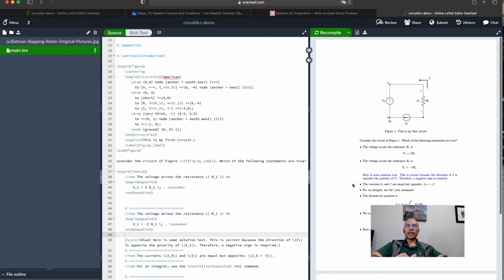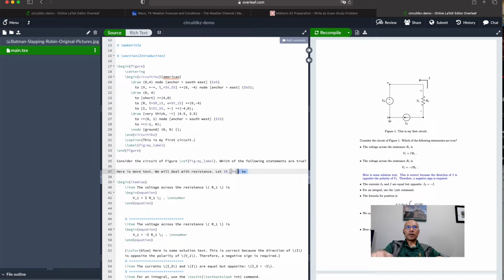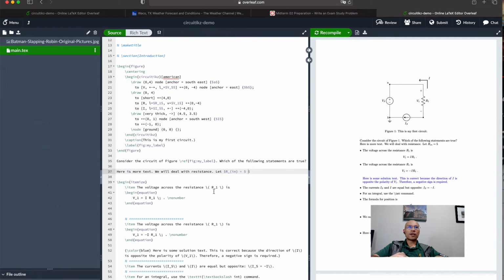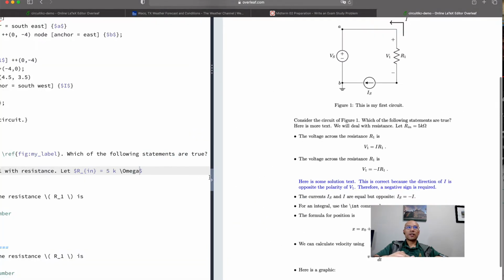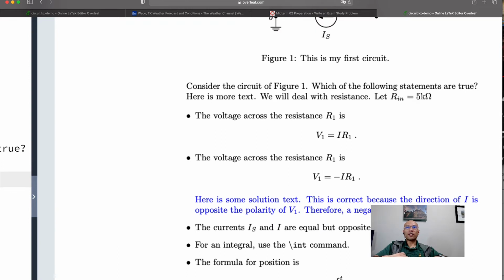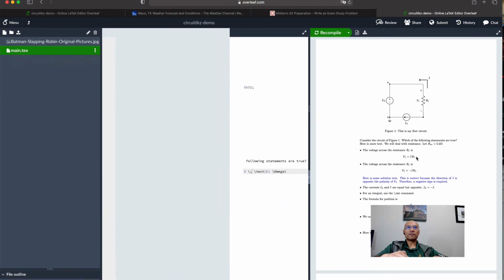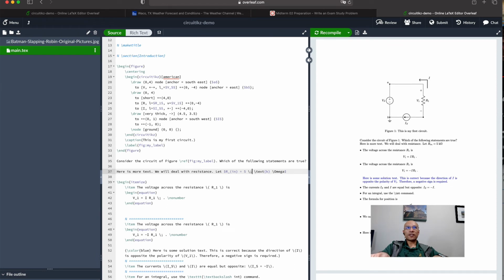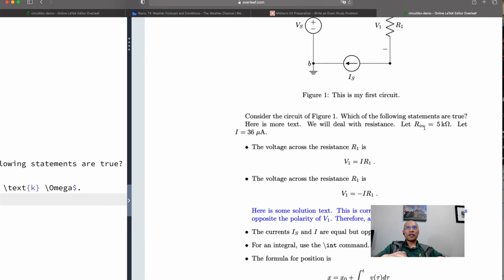Resistance Units and Prefixes in LaTeX/circuitikz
Here, I show how to provide units of resistance (Ohms) in a LaTeX/circuitizk drawing.

In the main text, use $R$ for a resistance. For subscripts, use $R_{xyz}$. For a superscript, use the carat: $x^2$.

For a resistor value with units in the main text, use $R = 100 \; \text{k} \Omega$. In circuitikz on Overleaf, it doesn't like \text as much, so use \mbox{k} instead of \text{}.